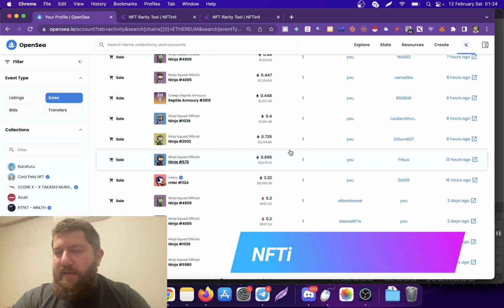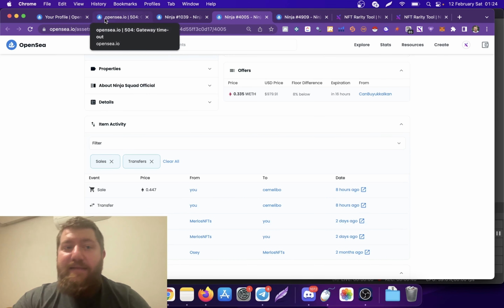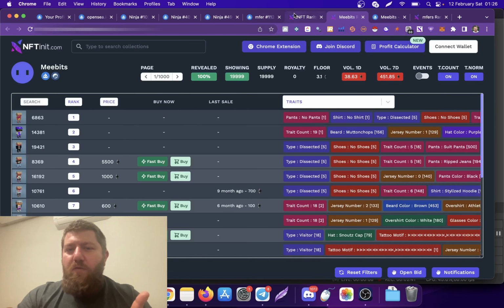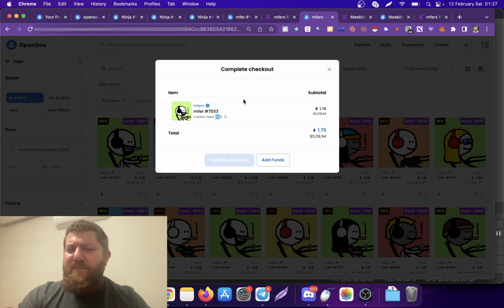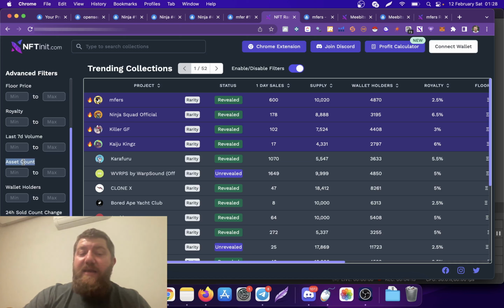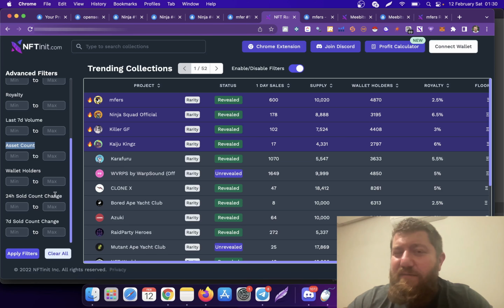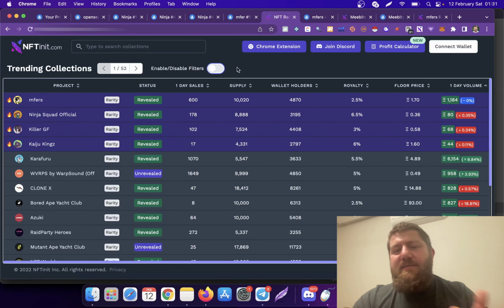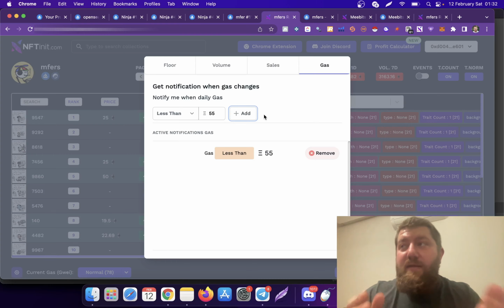How to Find Best NFTs to Bid / Purchase / Hodl or Flip (Use the Data to Your Advantage)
We listened to the community and came back with even more. You guys asked us to help you with finding collections with low royalties and we came up with more! :)

Nothing contained on our Youtube channel constitutes a solicitation, recommendation, endorsement, or offer by NFTinit.com or any third party service provider to buy or sell any securities or other financial instruments in this or in in any other jurisdiction in which such solicitation or offer would be unlawful under the securities laws of such jurisdiction.